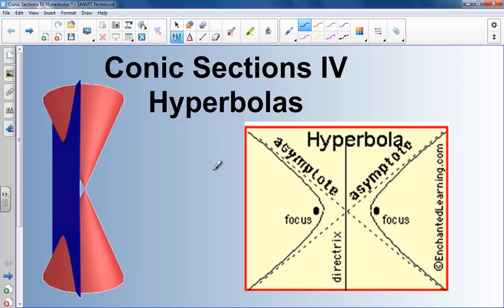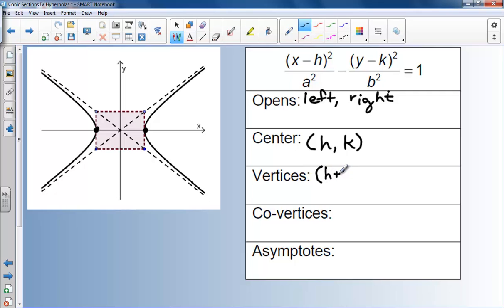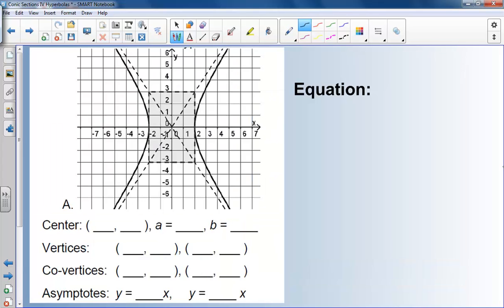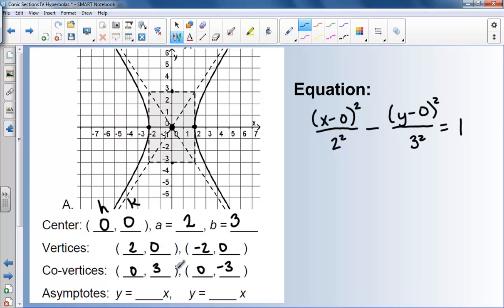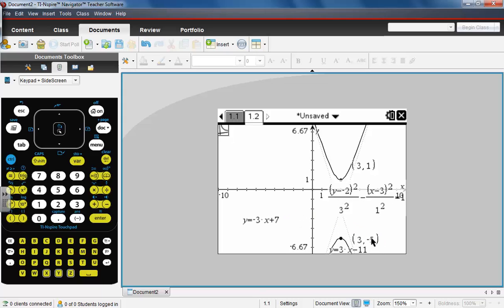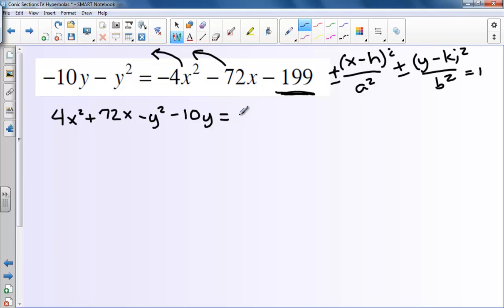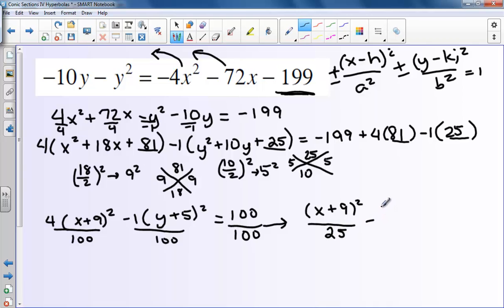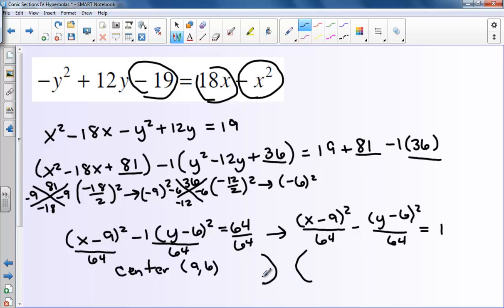Hyperbolas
Conic Sections IV: Graphing, writing equations from the graph, completing the square for hyperbolas.